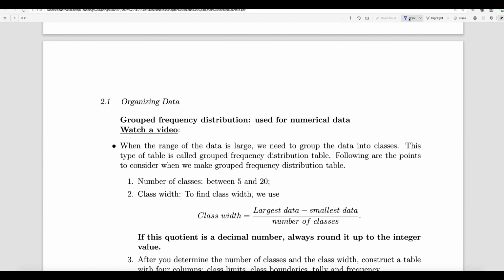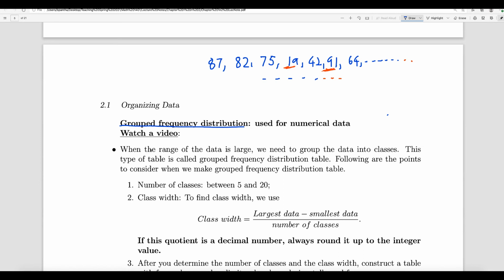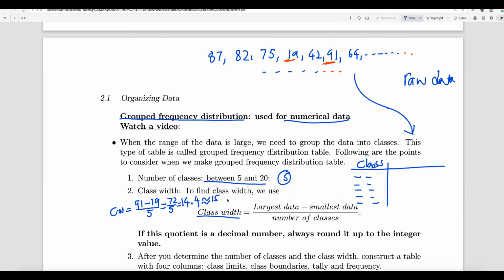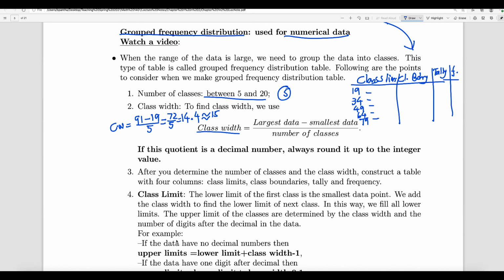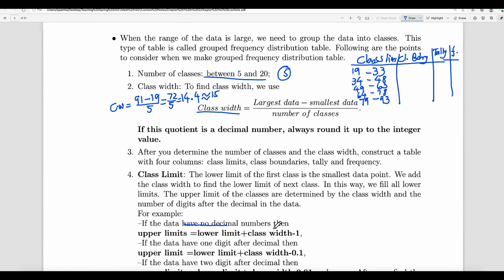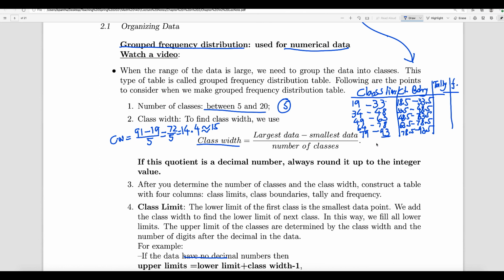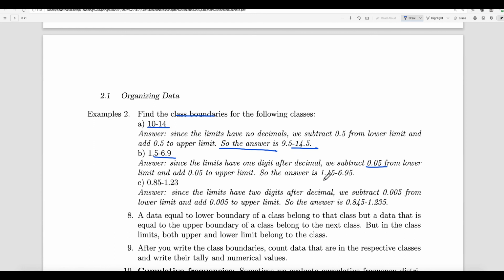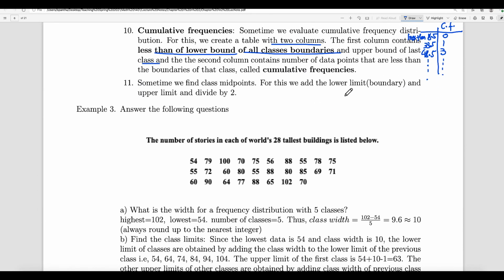Elementary Statistics: Grouped Frequency Distribution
Grouped Frequency Distribution, Organizing quantitative Data